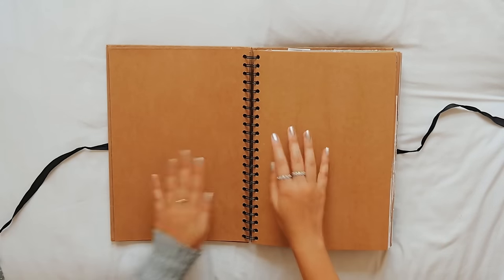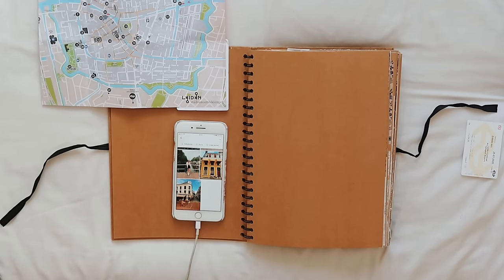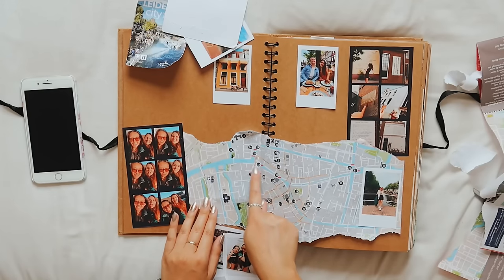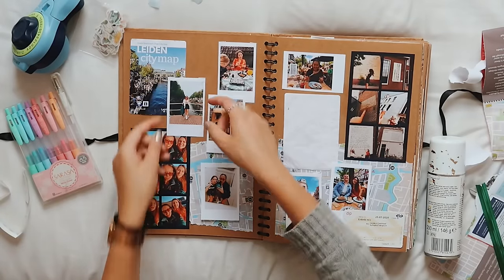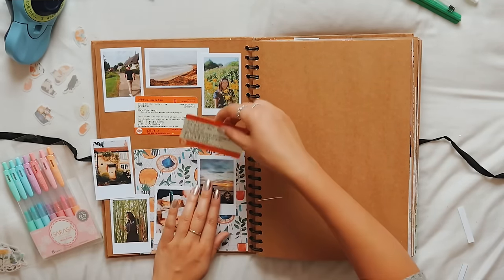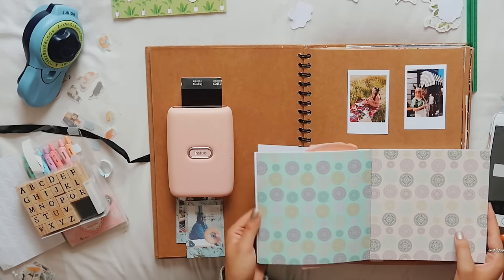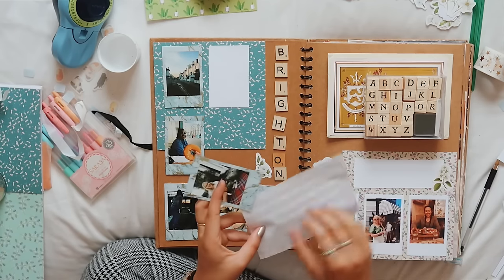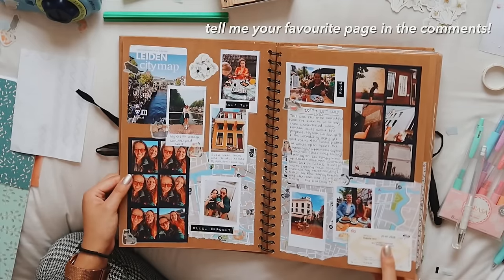DIY HOW TO SCRAPBOOK ideas & inspiration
♡ Scrapbook Ideas & Inspiration || Mei-Ying Chow ♡

This video where I decorate my scrapbook, giving you some of my top tips to create your own journal and show you all of the scrapbook tools! I hope it gave you some inspiration to start your own diary!

Materials 🎨
polaroid document : download the google document and edit it offline by inserting photos of your choice into the template

dymo junior label maker
gold and black label refills

Instax mini link printer
Instax blue marble film

date stamp

background paper trim craft UK
background paper trim craft worldwide

clear sticker paper
brown sticker paper worldwide
brown sticker paper UK
white sticker paper

white gel pen
staedtler black finaliser pens
pentel black brush pen
staedtler fineliner 20 colour pack
staedtler fiber tip pack

photo corner stickers UK
photo corner stickers worldwide

3m craft spray adhesive
washi tape collection

alphabet stamp kit
stamp pad sets worldwide
stamp pad sets UK

wax melt letter sealing kit

washi tape collection

watercolour half pan paint set

da vinci watercolour paint brush set worldwide
da vinci watercolour paint brush set UK

300gsm watercolour paper

Discounts!